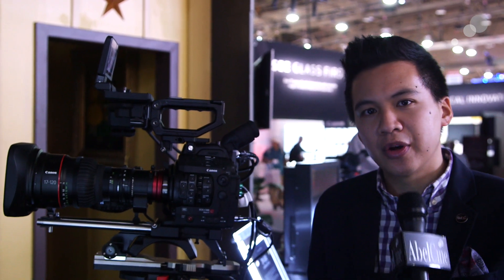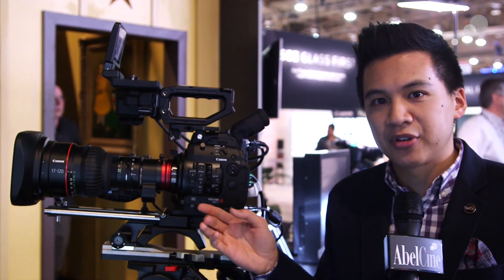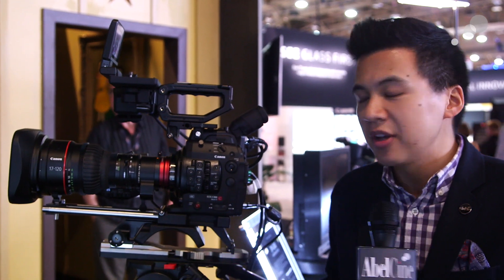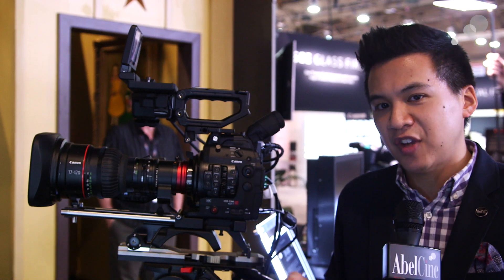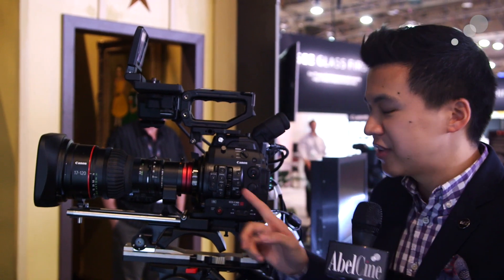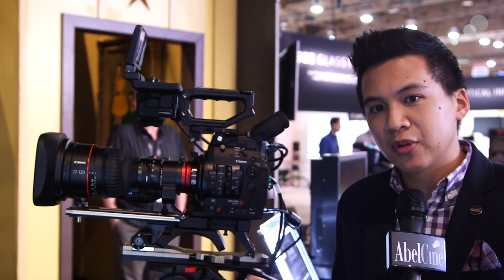NAB 2015: Canon C300 Mark II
We recently covered Canon’s big pre-NAB announcement of the C300 Mark II, and today at the show I was able to stop by their booth for a closer look. This impressive camera has several great, new features as well as an ergonomic design. In order to record 4K internally, Canon is introducing a new XF-AVC codec, which can record 4K up to 30 fps, and a special 2K crop mode allows up to 120 fps. The camera also features a dual pixel autofocus, covering up to 80% of the viewable image area with an adjustable focus box. Additionally, the newly announced Canon Log 2 allows you to get up to 15 stops of dynamic range. Watch the video above to learn more about the C300 Mark II and all of its features.